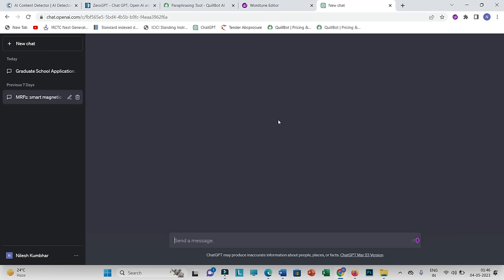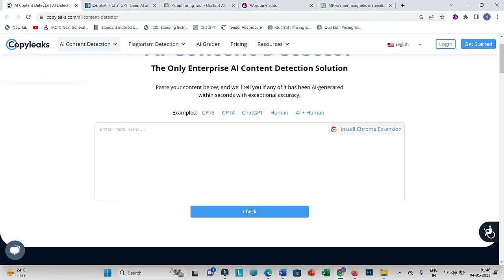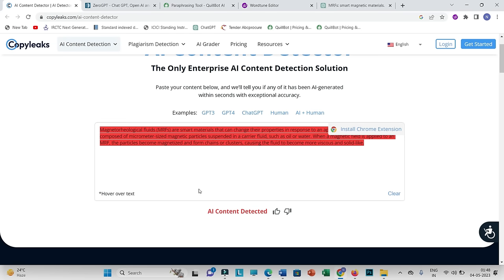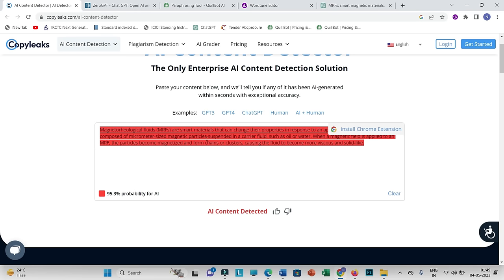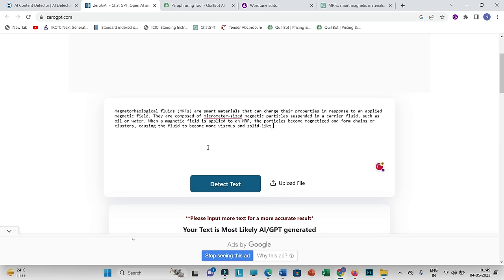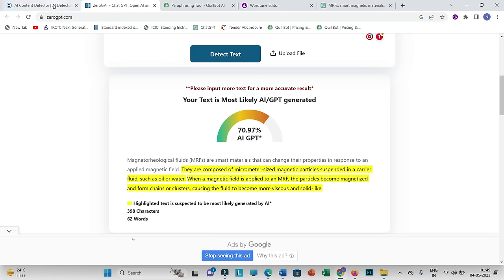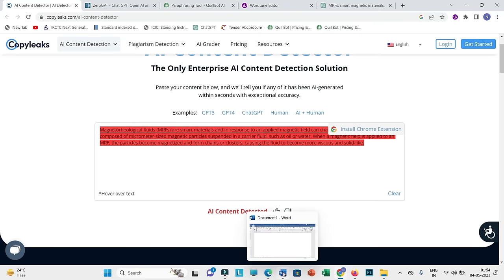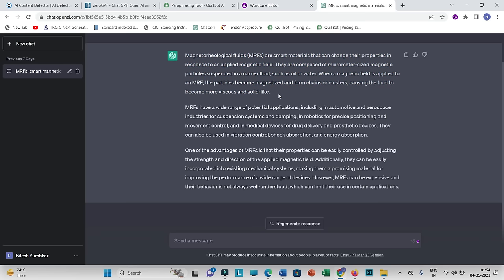Use ChatGPT without AI Score and Plagiarism II Simple and Smart Tips II My Research Support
Use ChatGPT without AI Score and Plagiarism II Simple and smart tips II My Research Support II Write all documents quickly and effectively
How to use ChatGPT 3.5 and ChatGPT 4, how to check texts against AI detection tools, different AI detection tools and the simple steps required to follow to reduce AI detection score are discussed in this video.

2. Fast Publication Scopus and Web of Science Indexed Journals: Acceptance Rate up to 97%